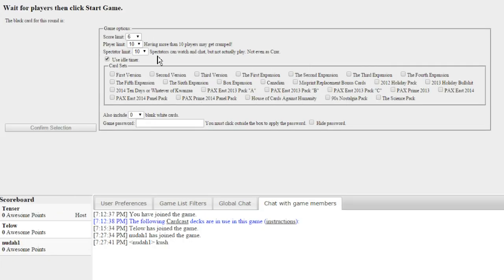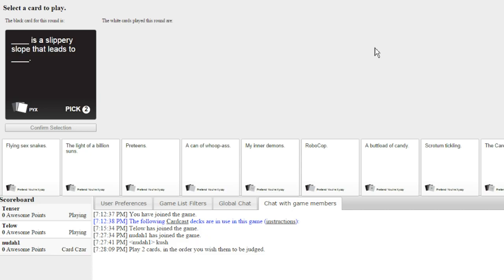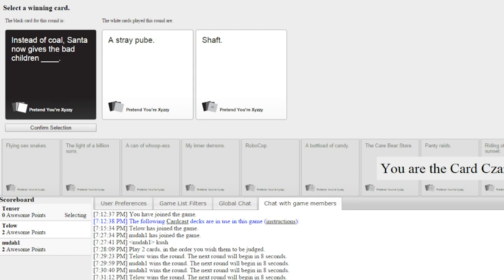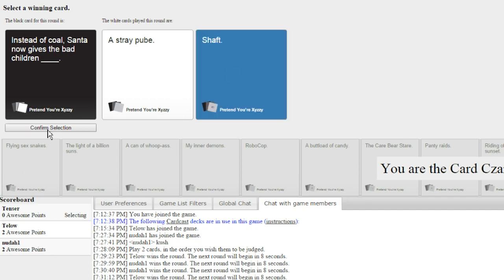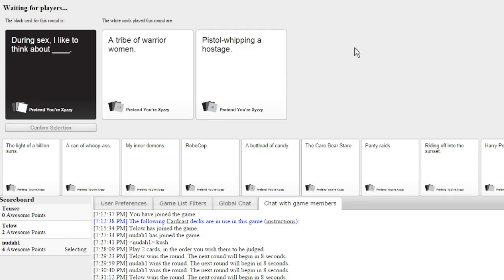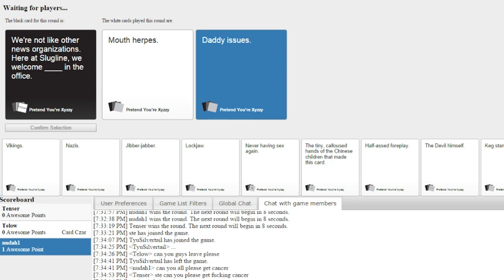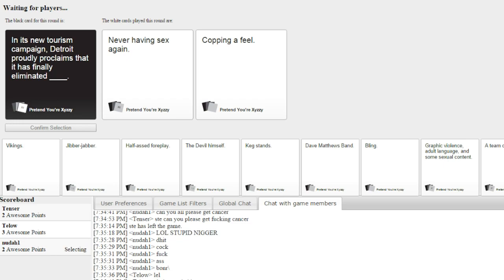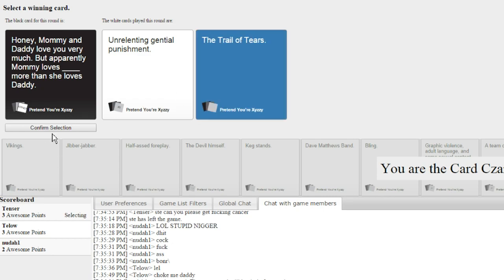DADDY ISSUES! - CARDS AGAINST HUMANITY FUNNY MOMENTS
SUB TO RED!